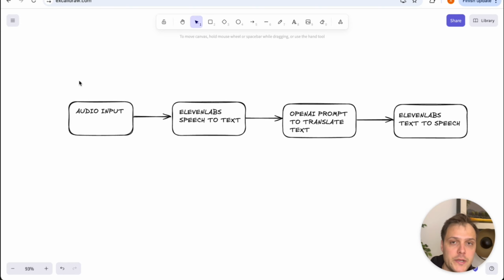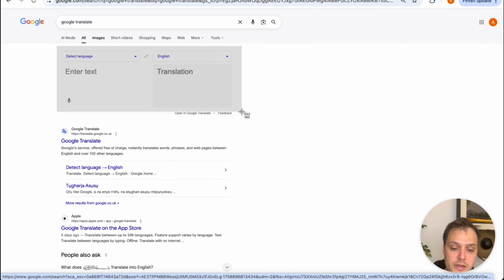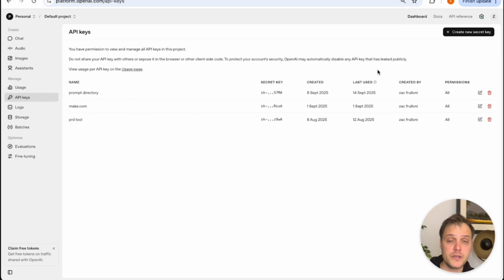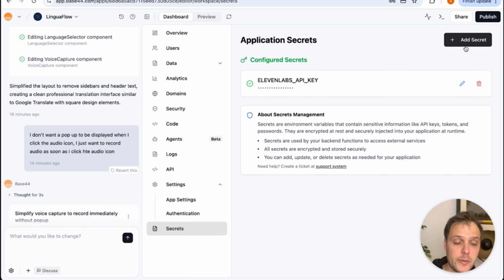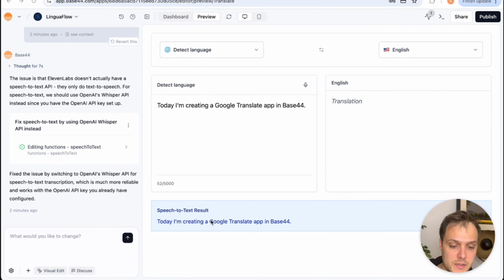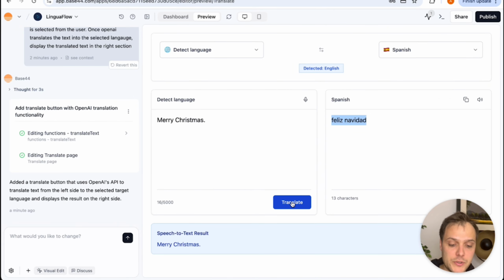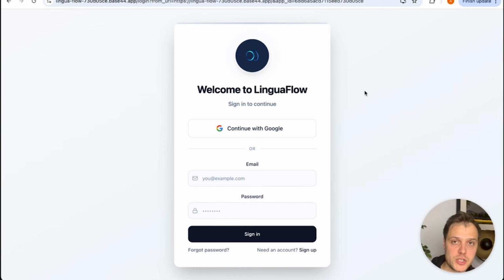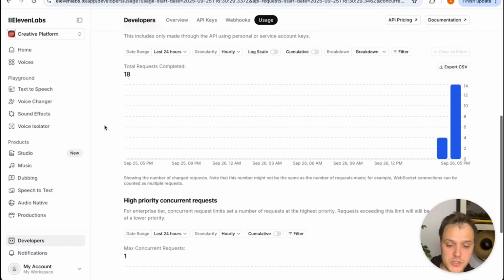I Tried This AI App Builder… The Results Shocked Me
Build a production-ready Google Translate–style AI app in Base44 — no code required. In this step-by-step 2025 tutorial, we wire up ElevenLabs for speech-to-text & text-to-speech and the OpenAI API for instant language translation, then deploy with a clean UI you can share.

What you’ll learn (fast):

Record audio → STT with ElevenLabs

Translate text with OpenAI (any target language)

Play results via TTS

Add API keys & secrets in Base44

Publish live, test, and connect a custom domain

Perfect for beginners, makers, and no-code builders aiming to ship a real AI app today.

TIMESTAMPS
0:00 Intro
0:32 The Idea
1:56 Build Frontend
2:42 Get & Store API Keys
5:27 Speech to Text
6:50 Translate Text
8:24 Text to Speech
9:32 Deployment
11:00 Outro